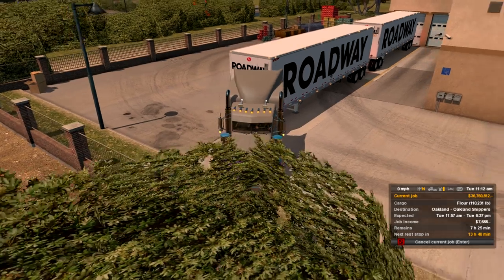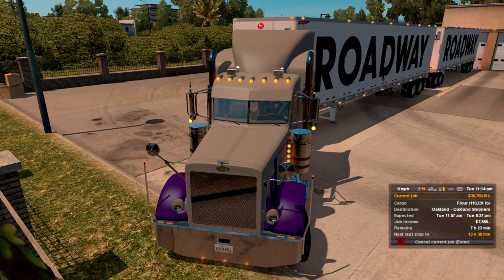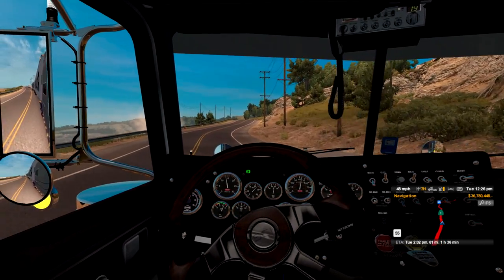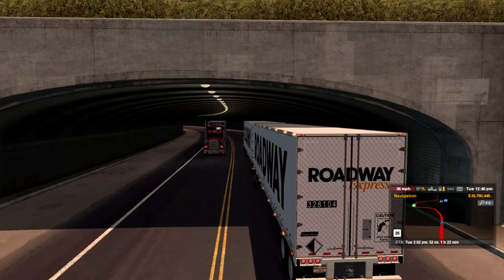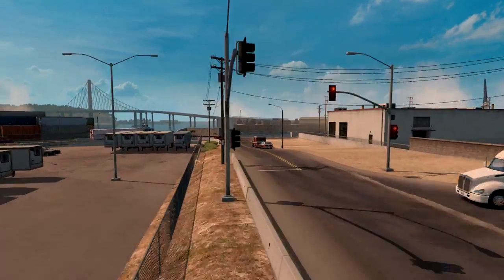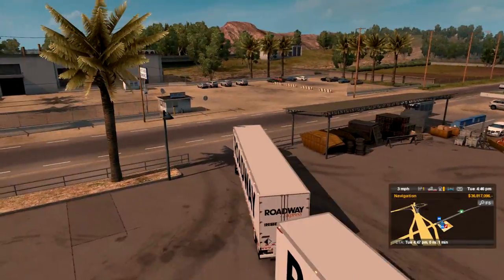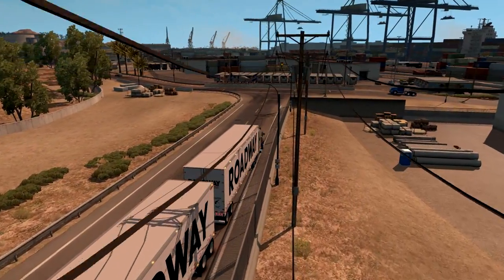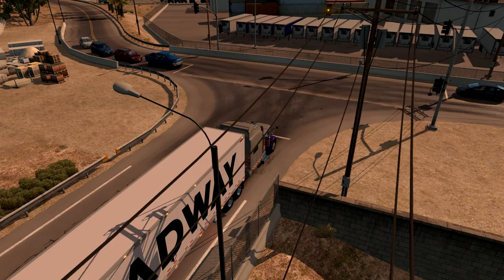American Truck Simulator - Double 48's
Rolling out with double 48 foot trailers today. Things go ok til the end when traffic plays a role in causing some issues.

PC specs:

Corsair Hydro Series H110 CPU water cooler
MSI Gaming X99A Gaming Pro Carbon Motherboard
EVGA 1000w Supernova power supply
2 - Samsung 850 EVO 500GB SSD
EVGA GeForce GTX 980 Ti Hybrid
CORSAIR Vengeance LED 32GB (4x8gb) DDR4 3000 SDRAM
WD Black 1TB HDD
WD Black 5TB HDD
Corsair Carbide Series Air 540 Case
ASUS ROG PG278Q Swift Nvidia G-Sync Gaming Monitor